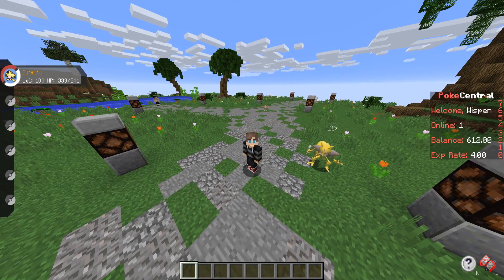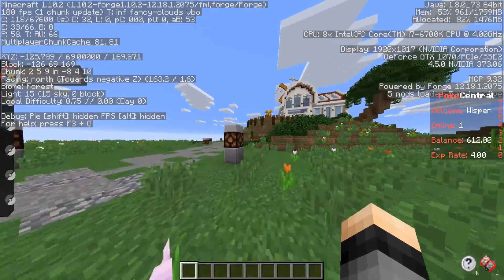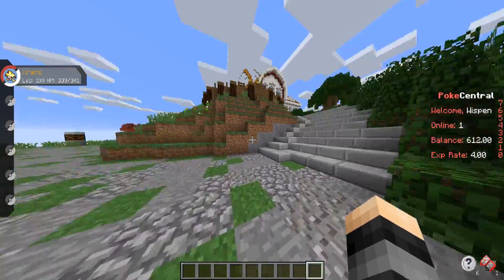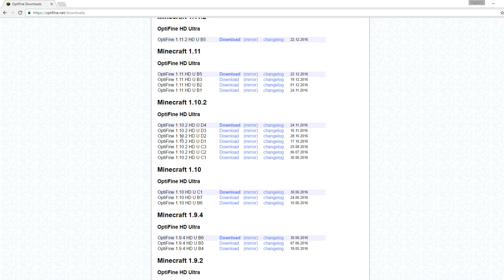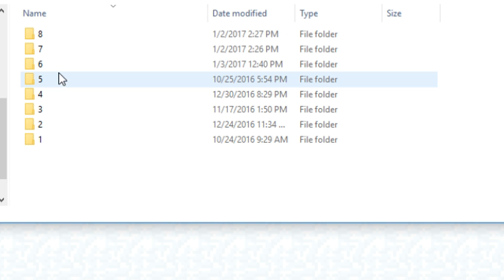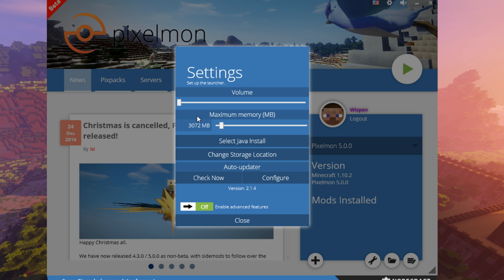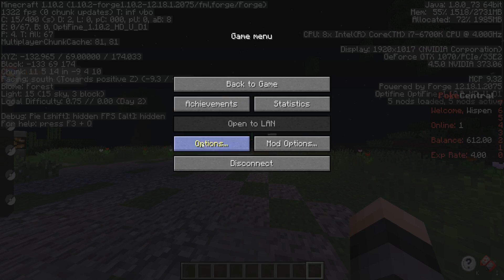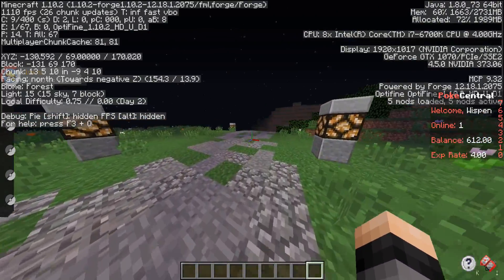How to Increase Your FPS! | Minecraft: Pixelmon 5.0.0 | Optifine + Settings